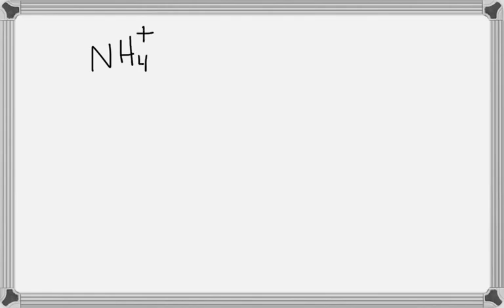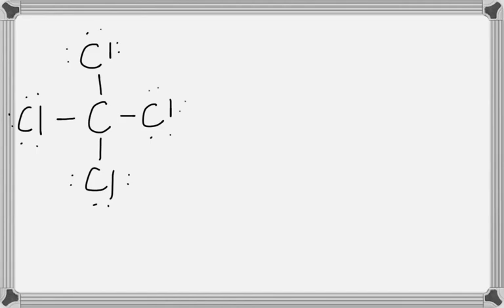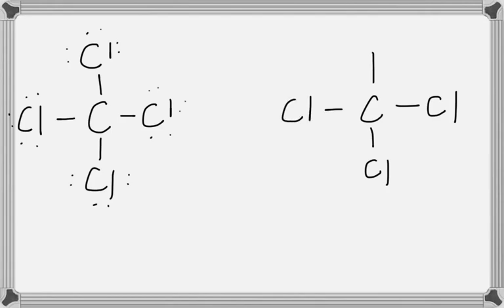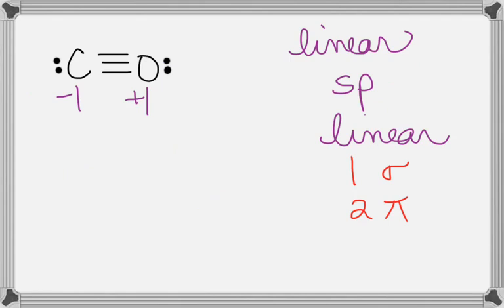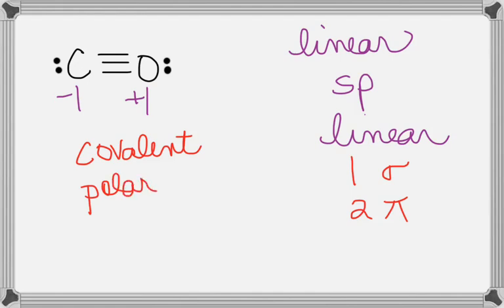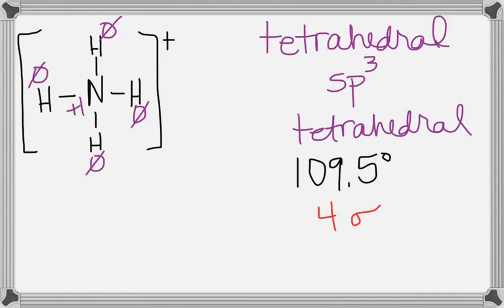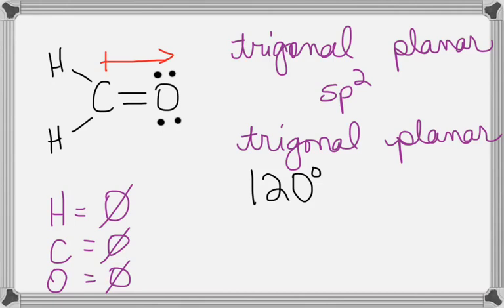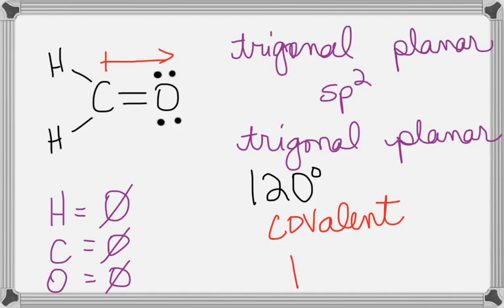polar or non polar